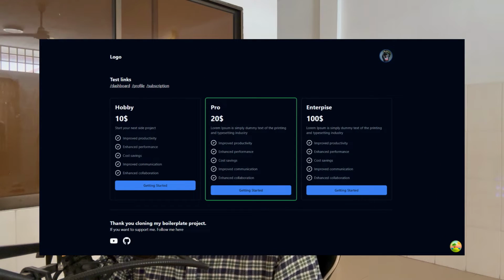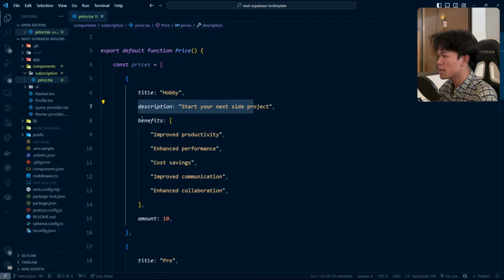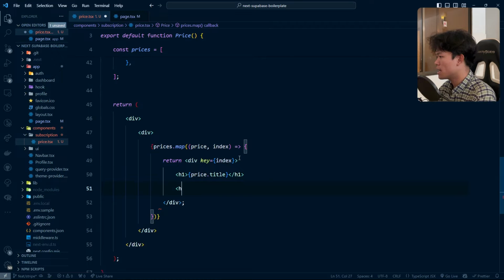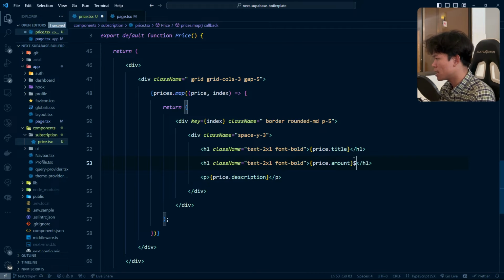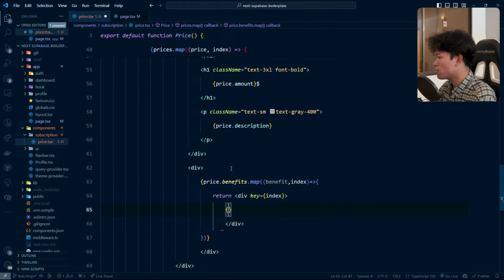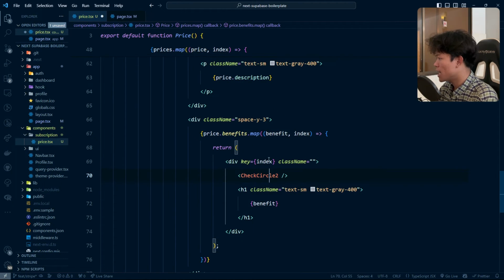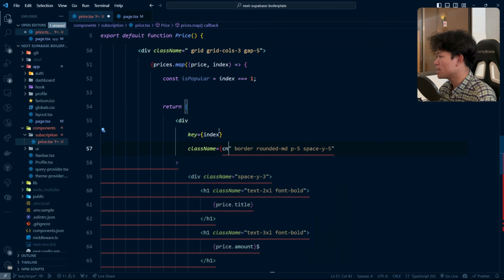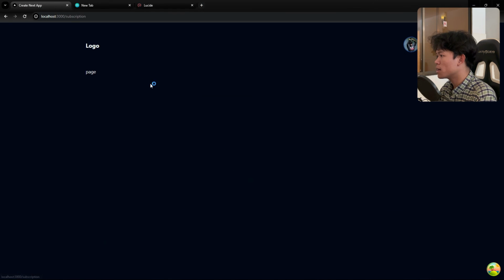UI | Setup Stripe with Next.js and Supabase # 6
In this video I am going to show you how to setup up stripe with Next.js and Supabase.